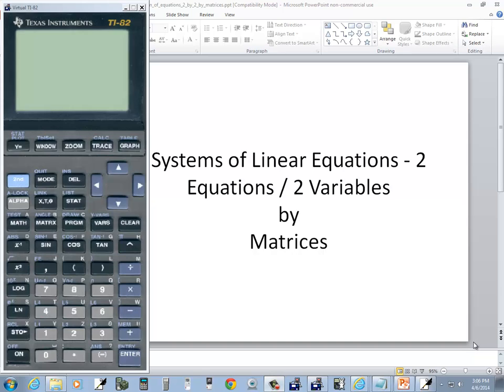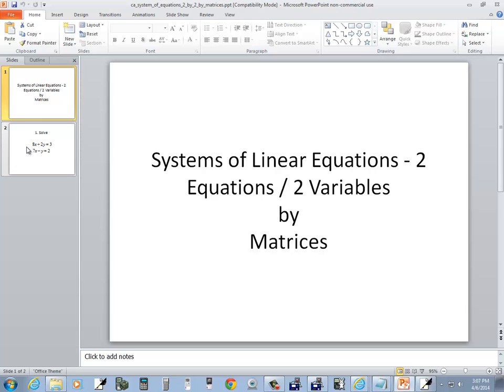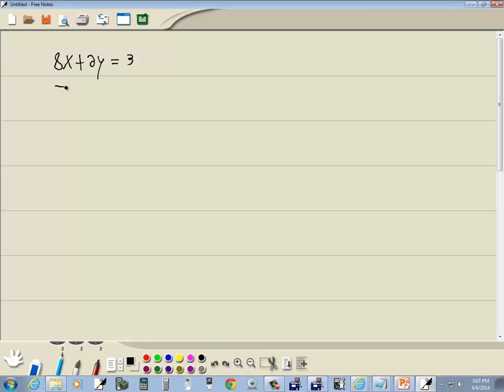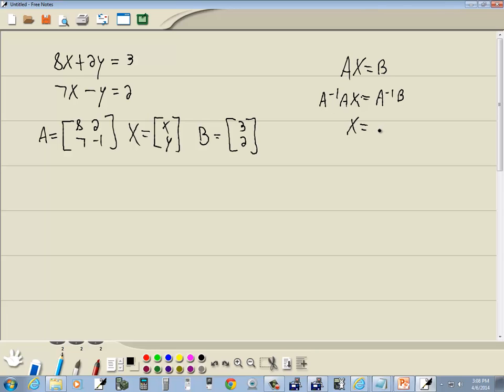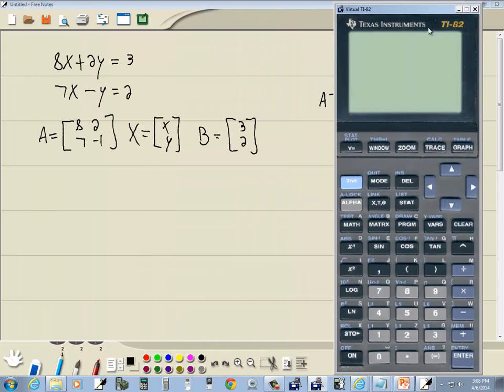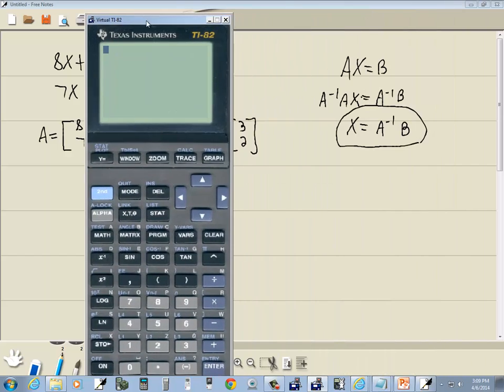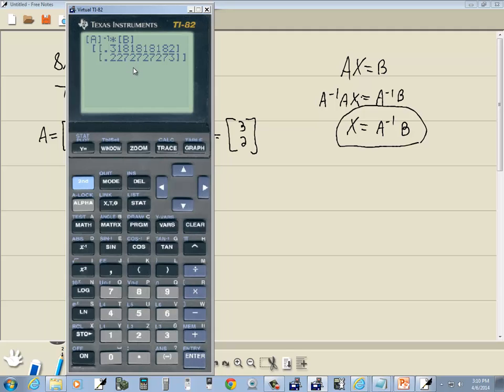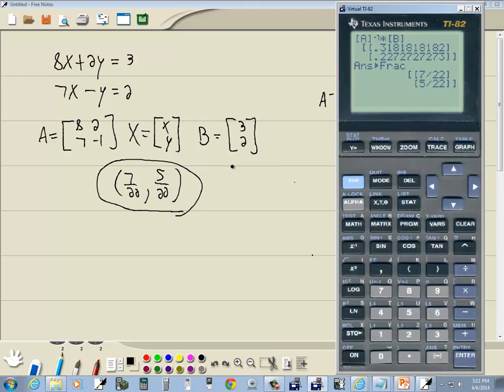Technology in College Algebra - Systems of Linear Equations - Two Equations - Two Variables - By Mat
Technology in College Algebra - Systems of Linear Equations - Two Equations - Two Variables - By Matrices - TI-82.